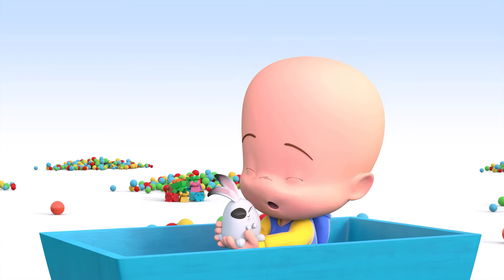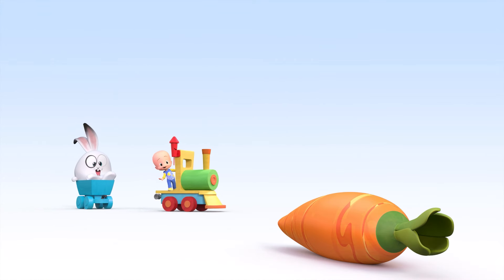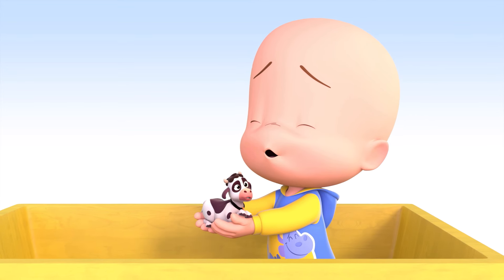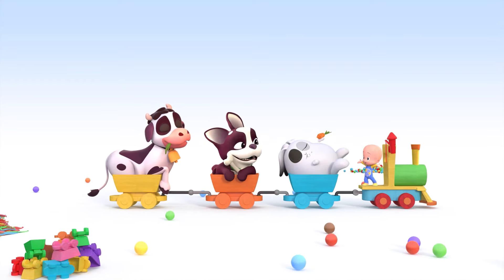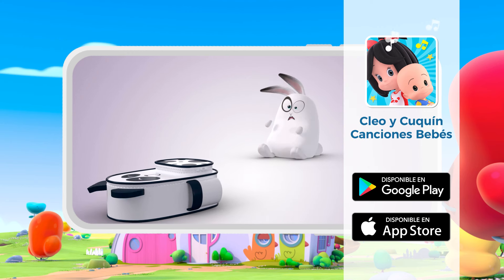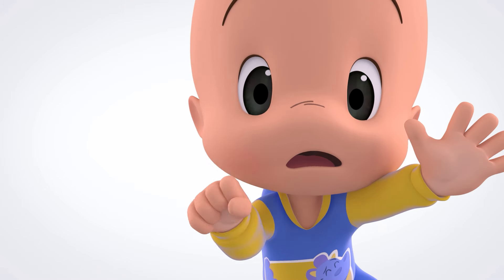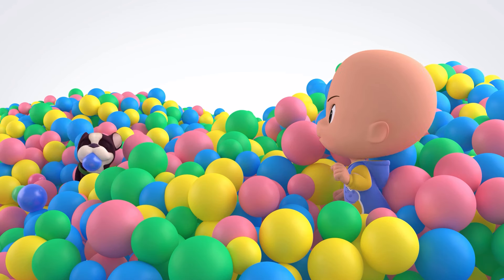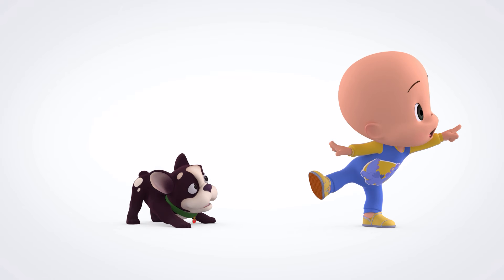Big & Small Train | Cuquin’s Red Ball and more fun videos with Cuquin!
Cleo and Cuquín of the Telerín Family. A channel with the best children's songs and episodes to enjoy as a family with children and babies. 'La Familia Telerín' is an animated cartoon that has left its mark on the collective memory with 'Let's go to bed' in the 70s in Spain, Mexico and the rest of Latin America. Now, the famous gust that sent two generations of children to sleep returns renewed as an animated and 3D series.